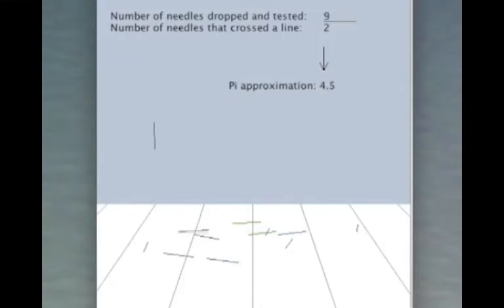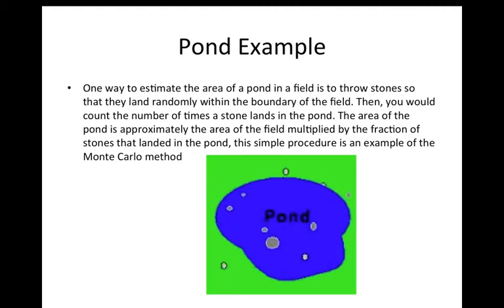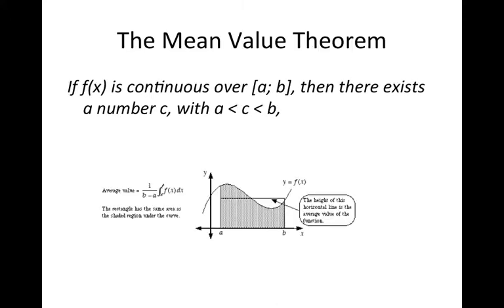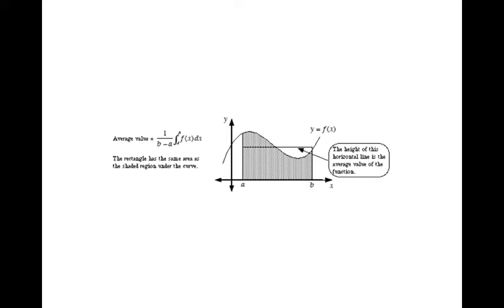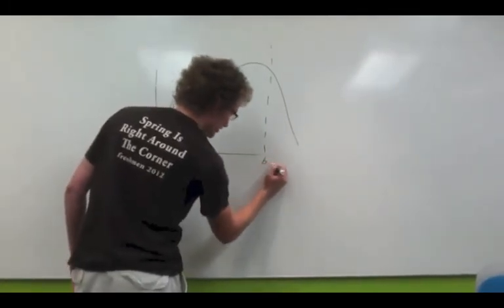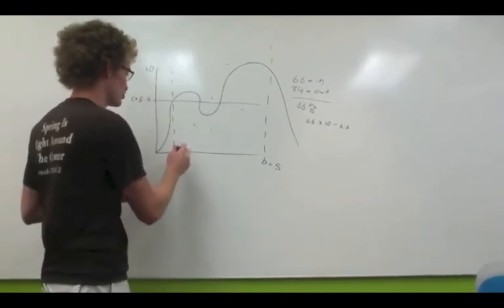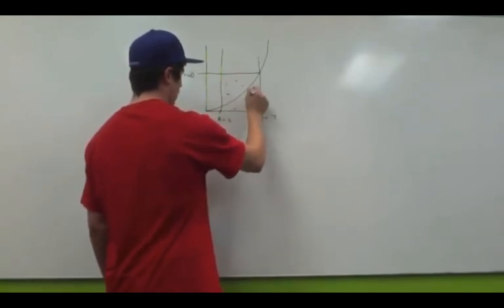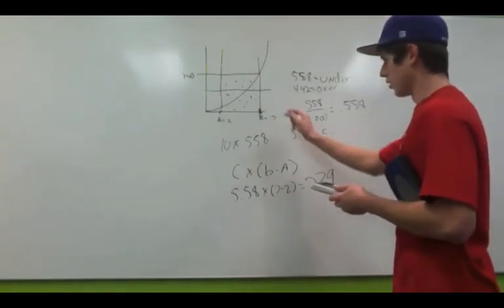Project01 Group05 Fall2012